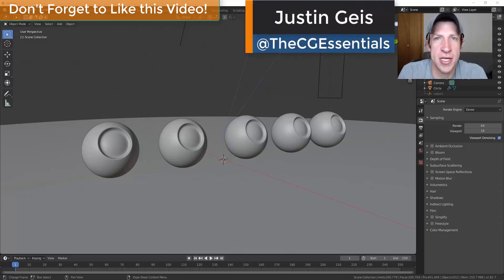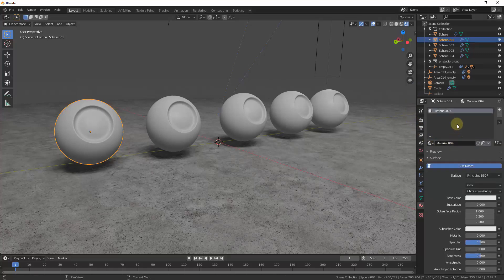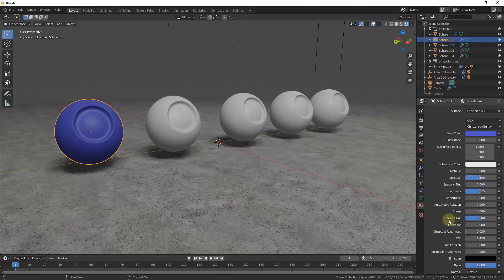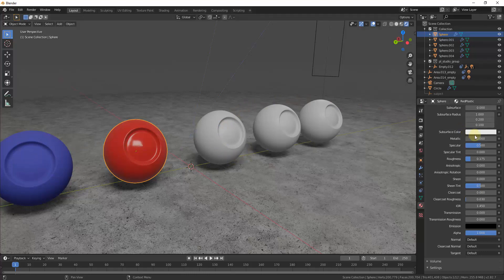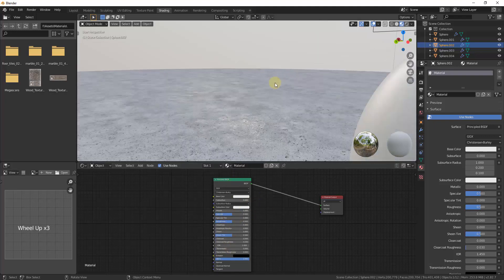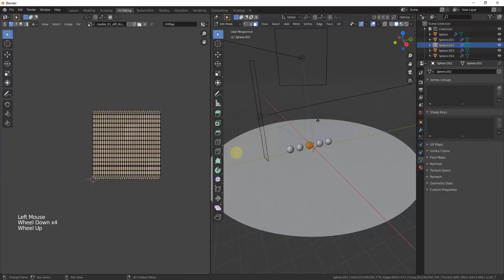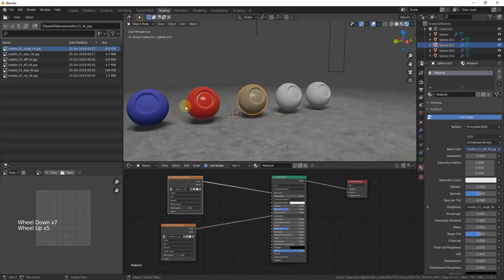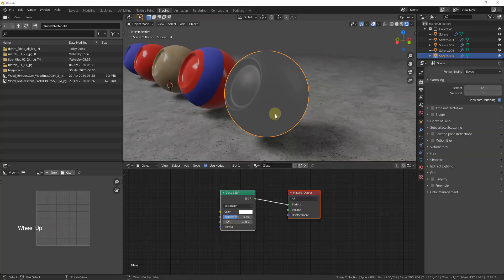Intro to MATERIAL SETTINGS in Blender - Blender Rendering For Beginners Part 3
In today’s video, we’re going to continue our series about rendering in Blender by taking a look at some material settings!

Materials are one area where a lot of people kind of rush through when trying to set up a rendering, but they are highly important for realism inside of your 3D renderings. Properly set up materials can make your renders look amazing, but poorly set up materials just kind of suck the realism out of anything you create.

In this video, I wanted to give you an introduction to materials, as well as an introduction to nodes, which we can use to set up our materials with even greater realism!